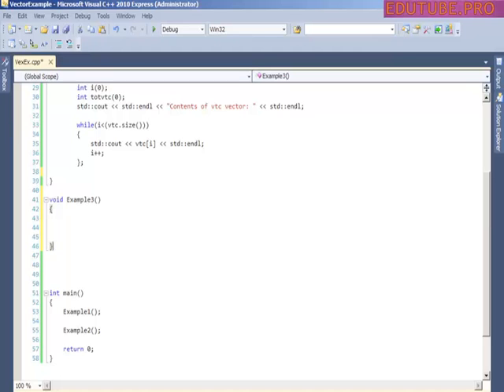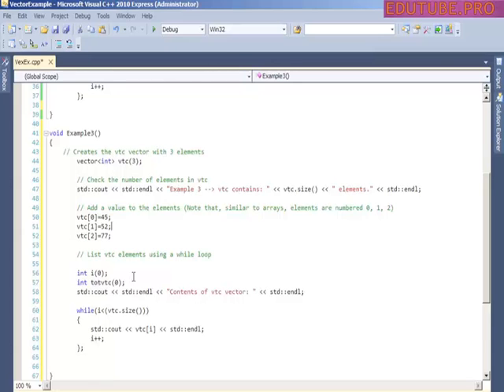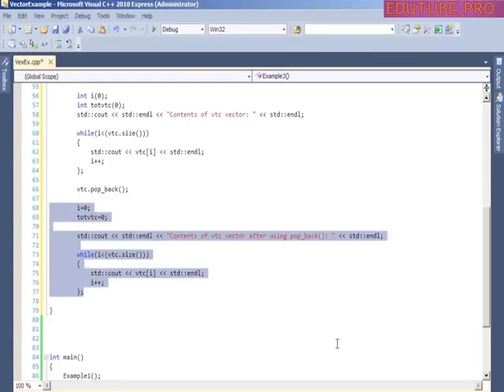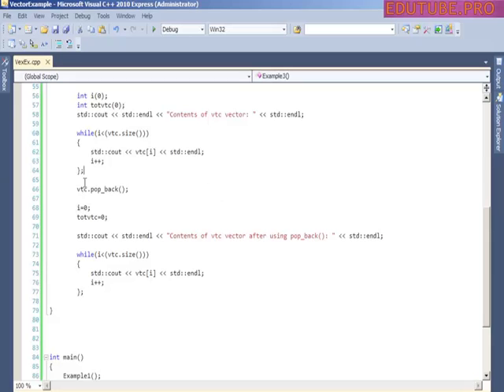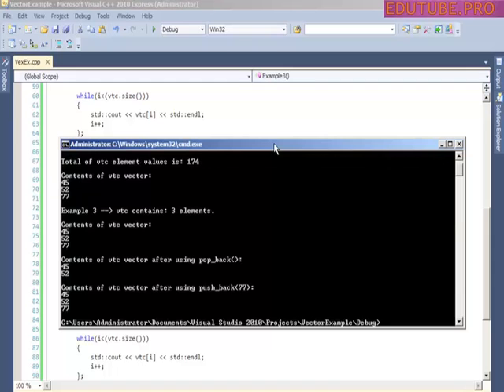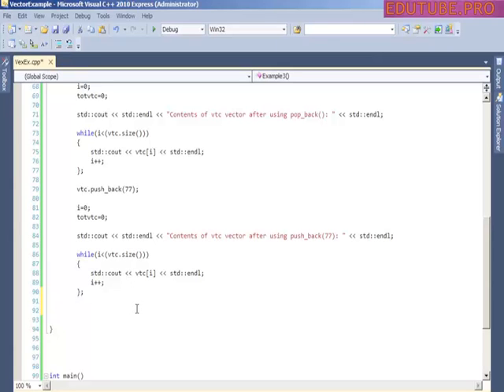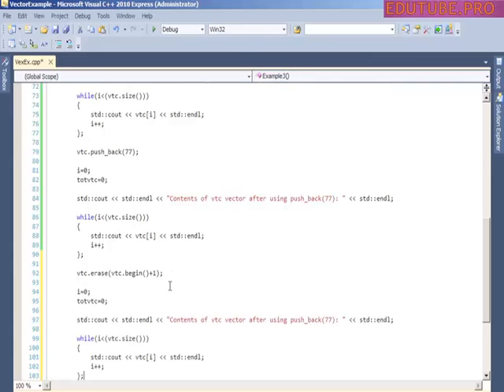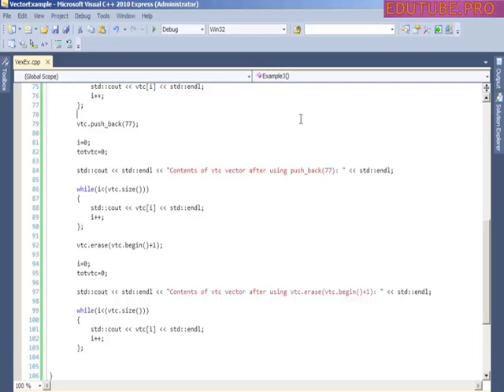WWW EDUTUBE PRO C++, PROGRAMMING TUTORIALS 12 05